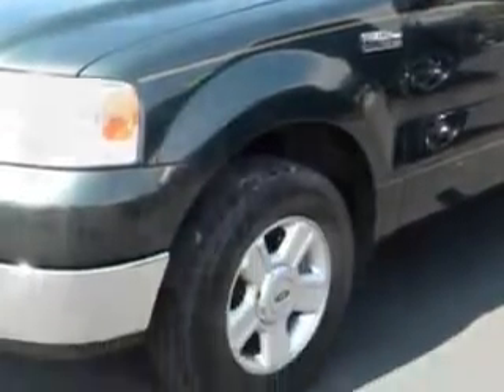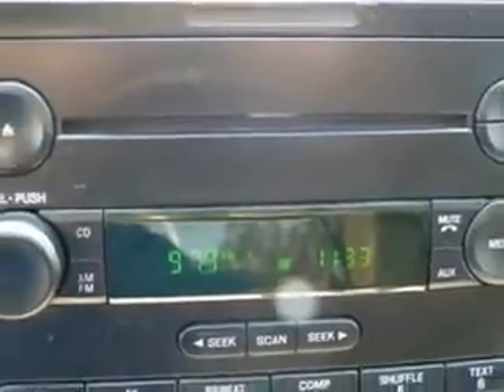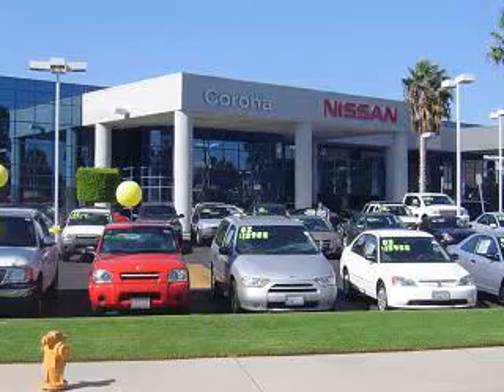2004 Ford F-150 Corona Nissan CORONA, CA 92882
2004 Ford F-150- Corona Nissan knows you want more than just a car. you have a purpose for your vehicle. imagine driving this Aspen Green Clearcoat Metallic 2004 Ford F-150, equipped with an 8 Cyl. engine and an automatic transmission with only 80,981 miles. enjoy this utility truck with features like Tilt Steering Wheel, Cruise Control, Power Steering, Power Door Locks, Power Windows, Clock, Tachometer, and much more. Get where you need to go, enjoy the drive, and have peace of mind in this 2004 Ford F-150. see us at Corona Nissan today!
miles-  80,981
vin- 1FTRW12W74KA12198

Corona Nissan
2575 WARDLOW ROAD
CORONA, California 92882